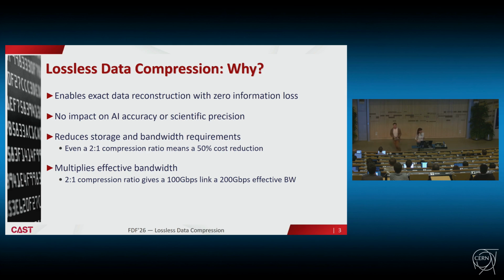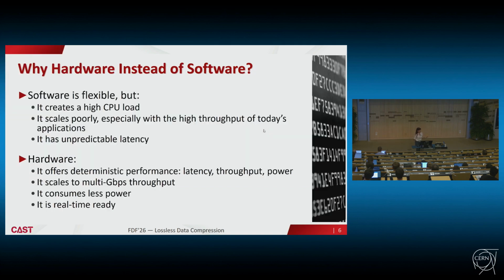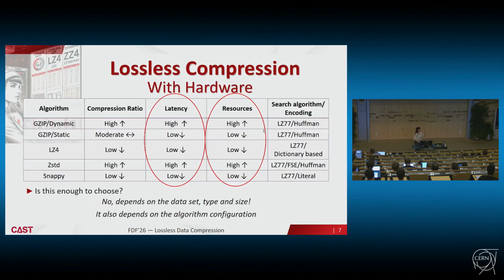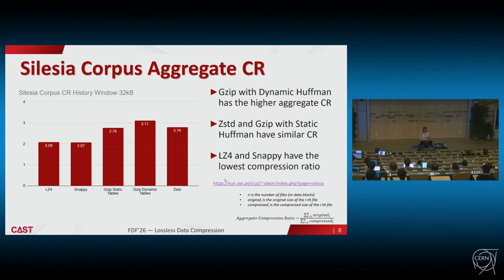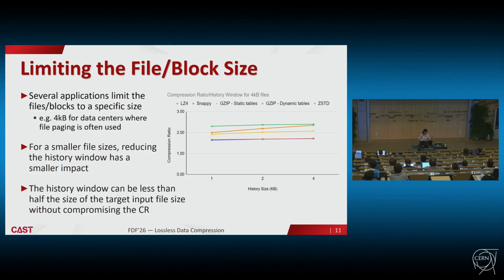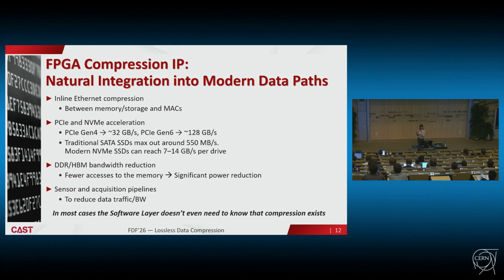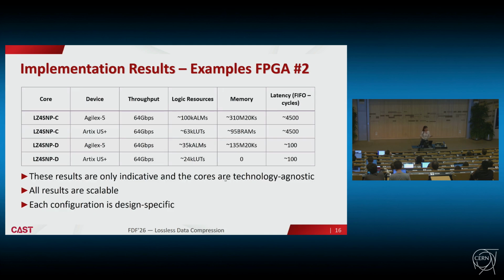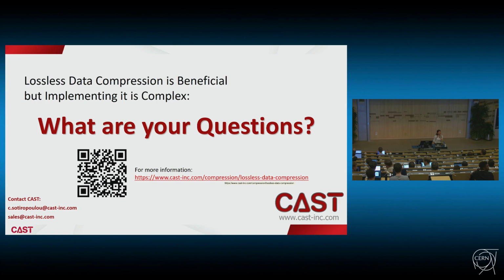Accelerating Data: Lossless Compression in FPGA(Calliope-Louisa Sotiropoulou)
High-performance computing and data-intensive infrastructures are increasingly limited by data movement rather than processing power. Large scientific experiments such as those at CERN, together with AI training clusters and datacenters, generate continuous data streams that must be handled at multi-100 Gb/s under strict latency, power, and storage constraints. Lossless compression in FPGA or ASIC hardware reduces bandwidth and memory needs without altering scientific results, precision, or training accuracy.
This presentation examines hardware architectures for lossless compression in HPC, AI, datacenter, and scientific data acquisition systems. Emphasis is on deterministic-latency pipelines operating inline with Ethernet, PCIe, high-bandwidth memory, and storage. Algorithms including LZ4, Snappy, GZIP/DEFLATE/Zlib, and Zstandard are compared in terms of ratio, resource cost, and throughput, highlighting the trade-off between ultra-low-latency cores and higher-ratio formats.